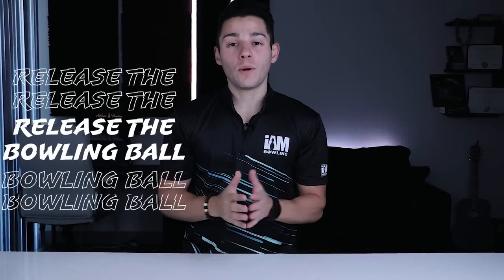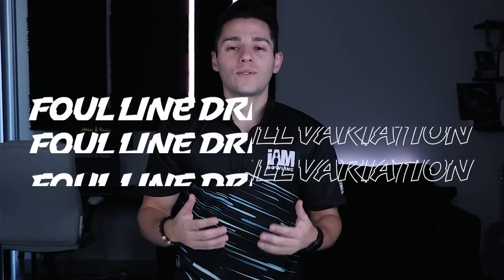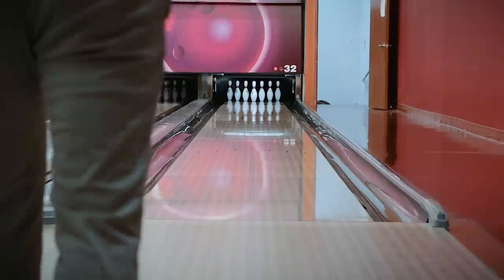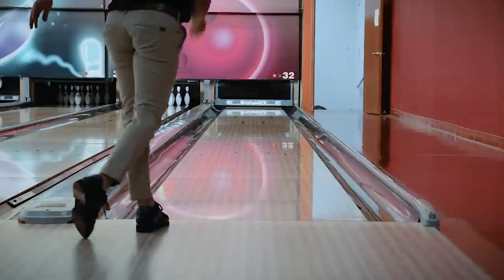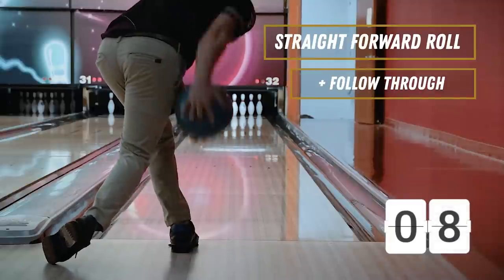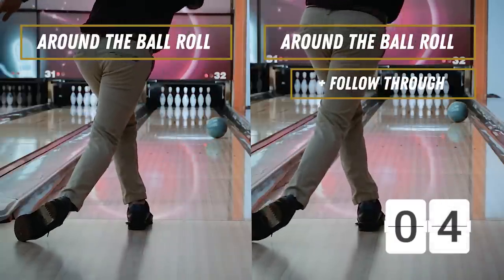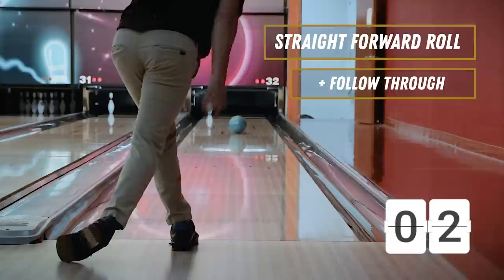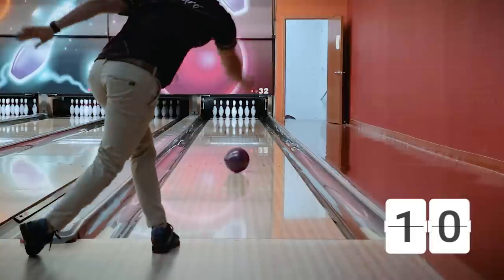Release & Follow Through - How to Improve Your Bowling Average from 180 to 220 in Just 1 Week. Day 3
Would you like to release the bowling ball with the same consistency as the top professionals in the world?

Well, today we are going to work on a key foundation that every bowler has to and wants to master in order to be at the top. I’m talking about our Foundation #2: “The Release and Follow Through”

The goal is to be able to control our release on every shot while keeping the best follow-through possible.

Well, we are on day 3 of 7, and I have a video packed with knowledge and a practice routine that is guaranteed to make YOU a better bowler.

We have a plan of action and we just have to execute today. And without further due, let me show you.

Chapters:
0:00 Intro
1:10 IMPORTANT NOTICE!
1:23 How do we improve our release?
1:49 Drill #1
3:00 Drill #2
4:05 Drill #3
5:12 IAMBOWLING 20% OFF
6:00 Drill #4
7:21 Drill #5
8:17 Last Steps + Reveal
9:14 Want to improve your footwork?

In the next video, I will teach you all how to improve your bowling footwork and shot-making overall. So make sure to watch the next one!

Note: Learning to release the bowling ball is also commonly known as learning how to hook the bowling ball.

We are in this together! ALL of us!